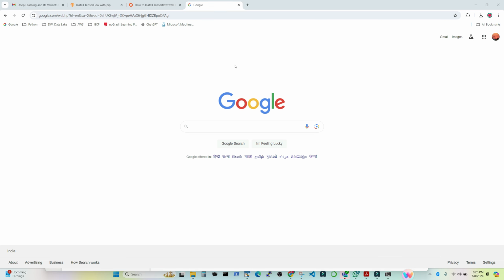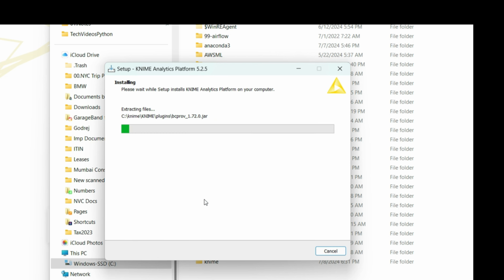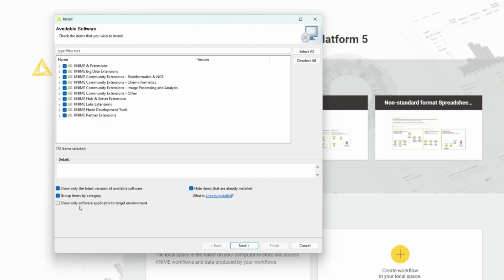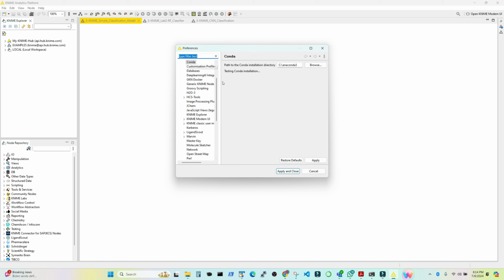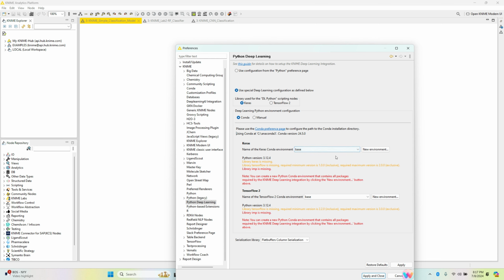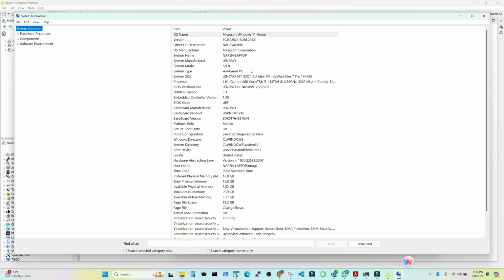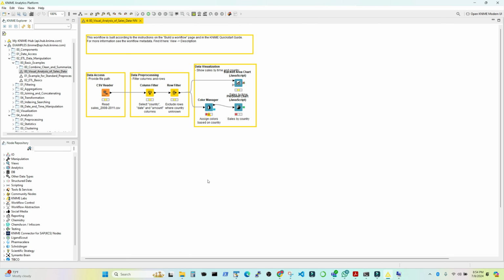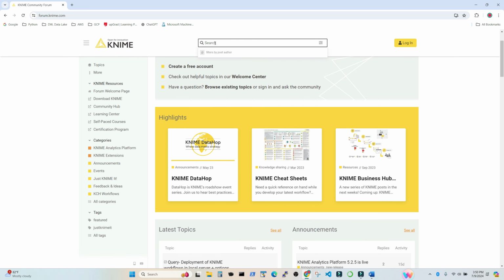Knime Installation for Machine Learning and Deep Learning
Learn how to install Knime.